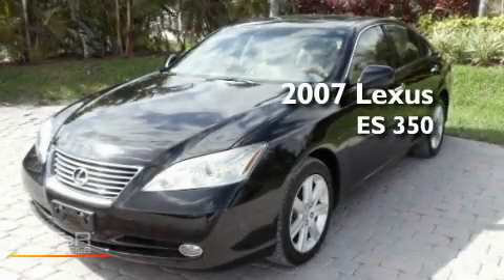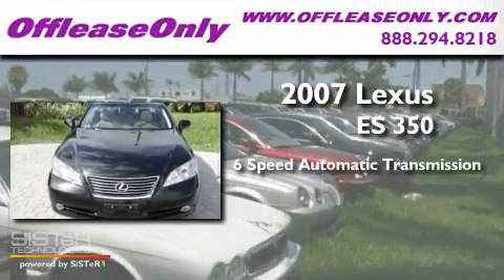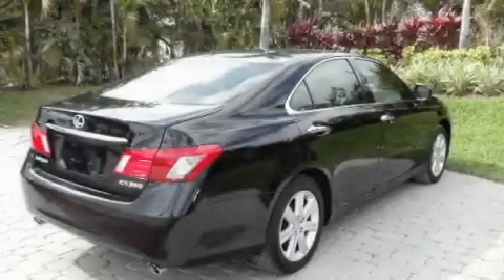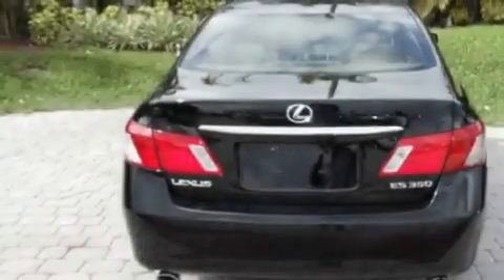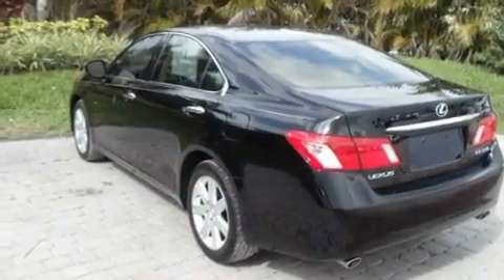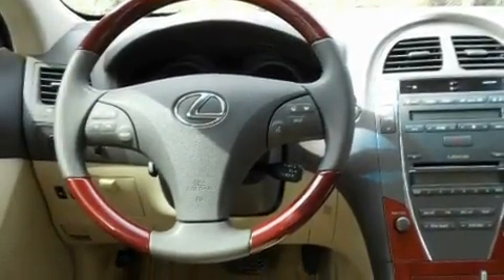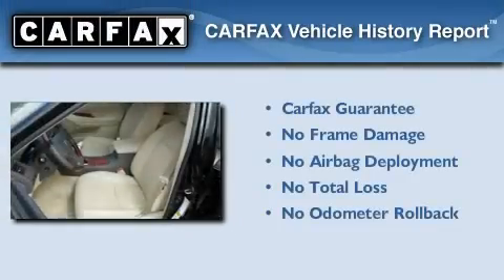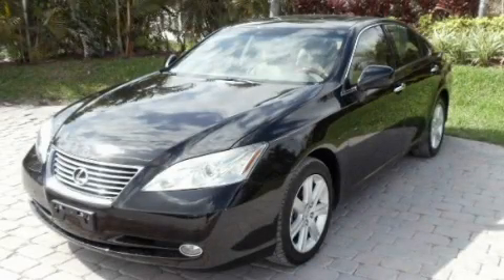Pre-Owned 2007 Lexus ES 350 Lake Worth FL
Year : 2007

 Make : Lexus

 Model : ES 350

 Engine : Gas V6 3.5L/210

 Trans . : Automatic

 Exterior : Black Onyx

 Miles : 27,801

 Interior : Cashmere

 Stock : 29657

 Offleaseonly.com

 3531 Lake Worth Rd